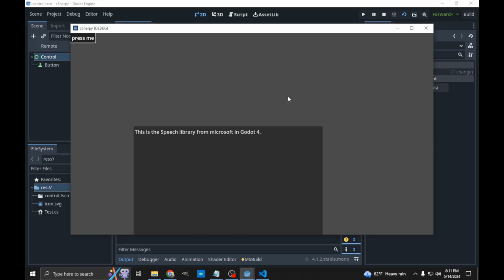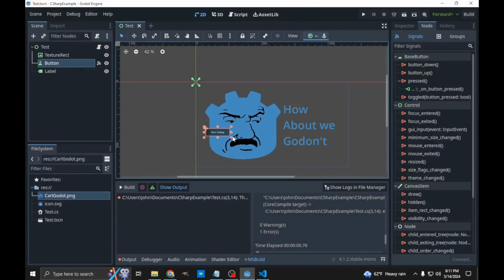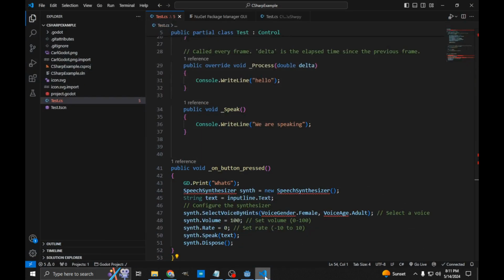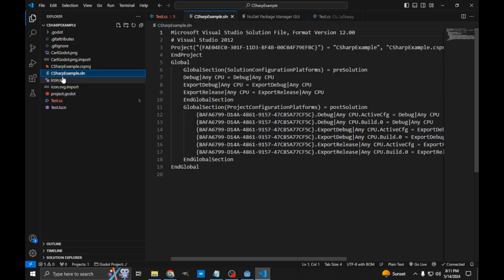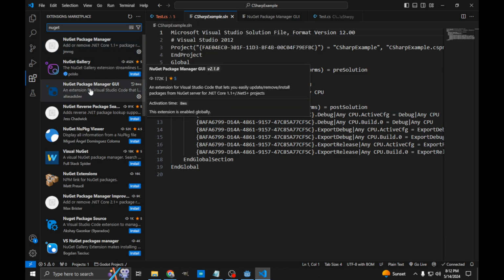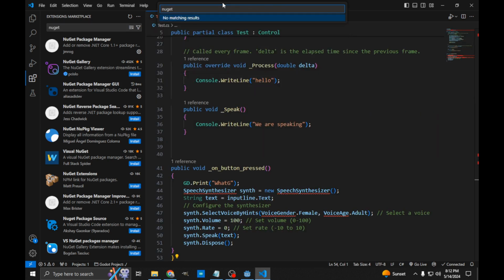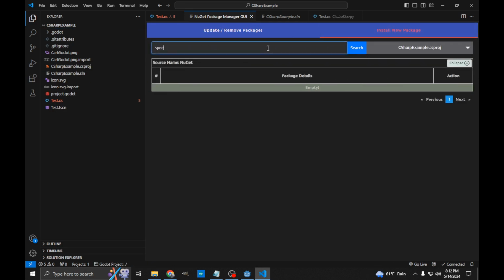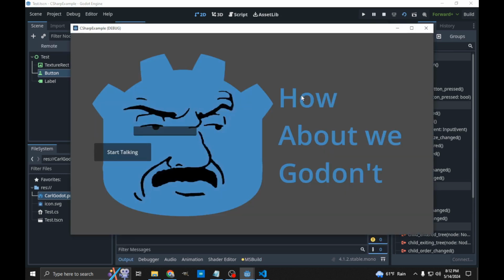How to add a C# TTS library in Godot 4 super fast. Very easy :)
TLDR Use the nuget manager extension in vs code.